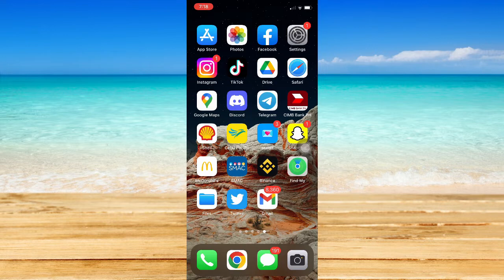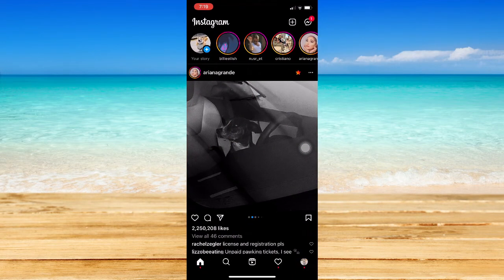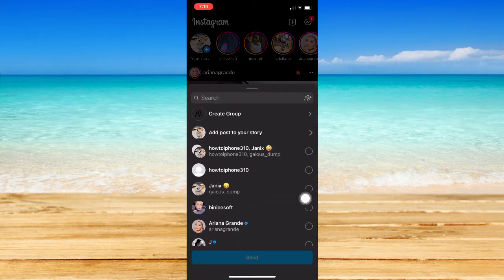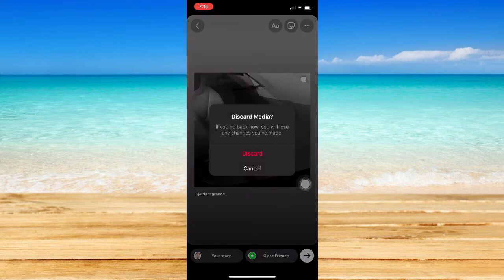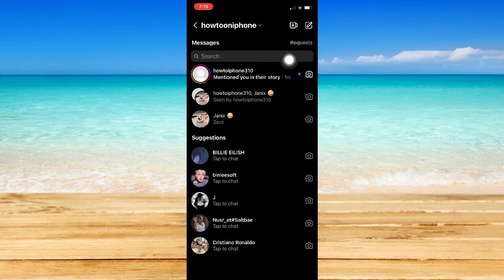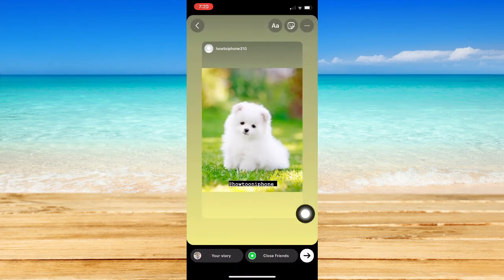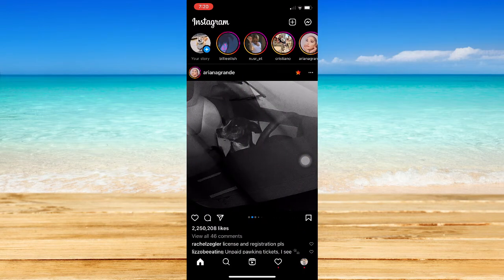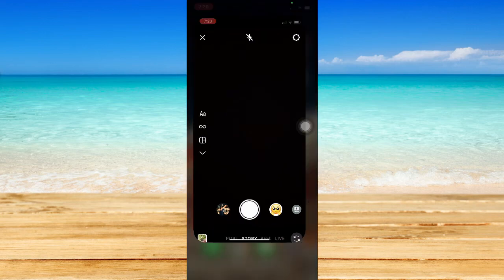How to Repost on Instagram Stories